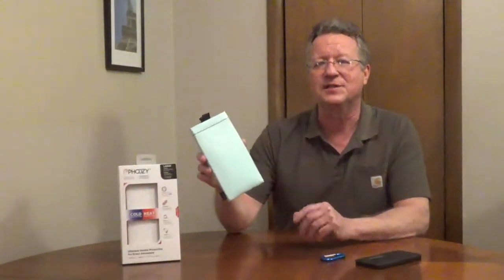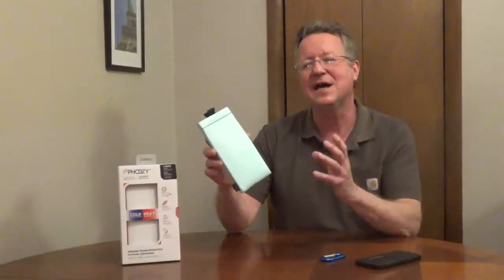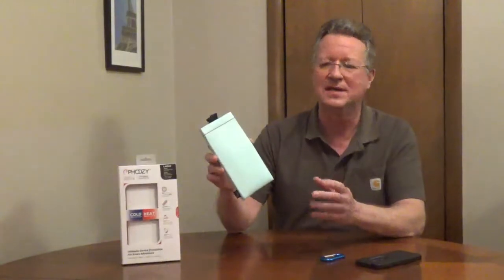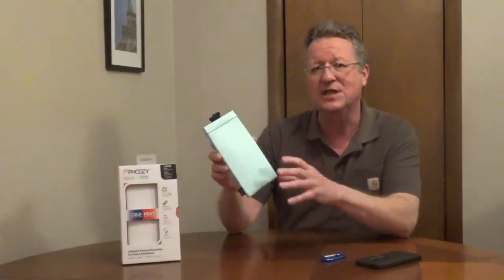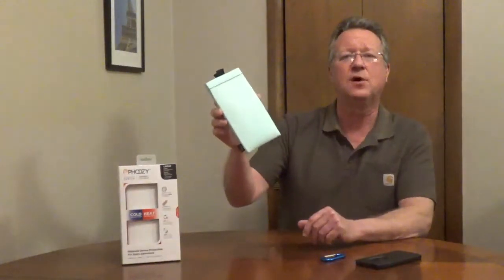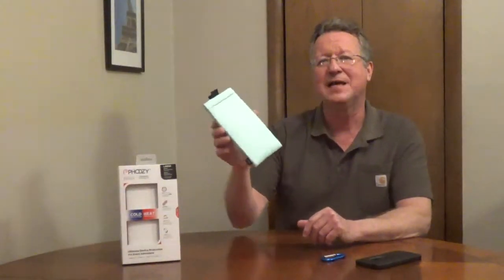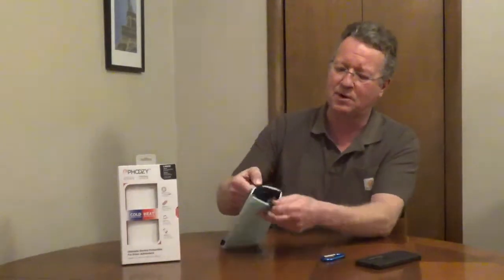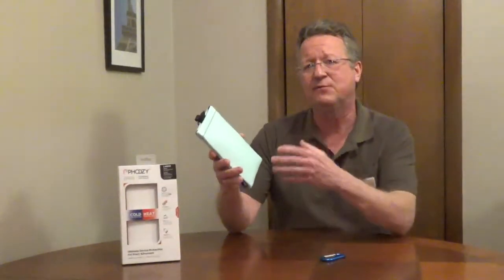Insulated Phone Case - Phoozy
Phoozy insulated phone case will protect your phone from heat and cold. It protects your phone from a drop and it will float in water. The insulated phone case uses technology adapted from NASA for space suits. It can extend battery life by 4 times.